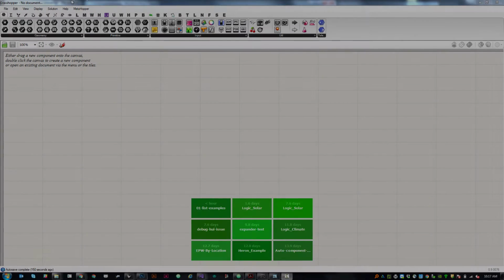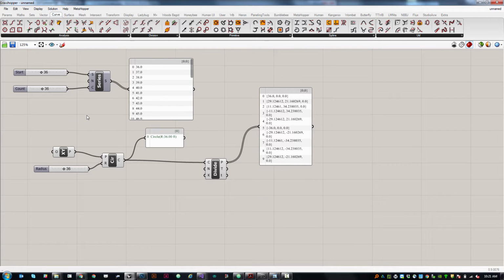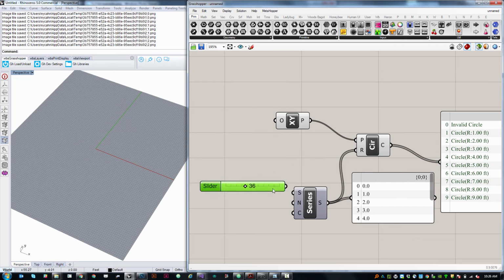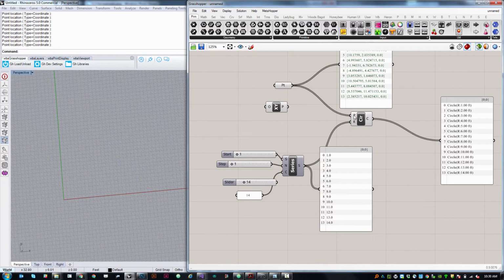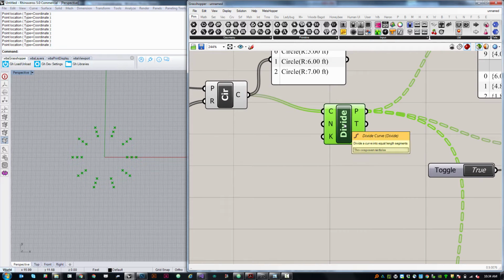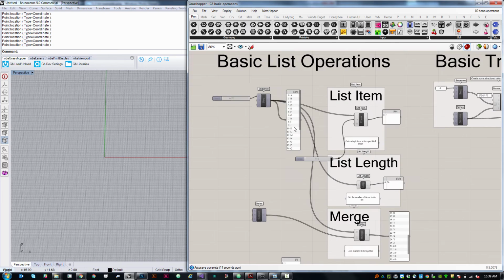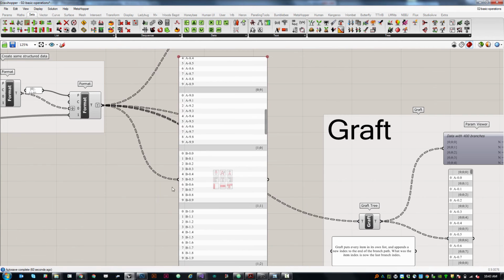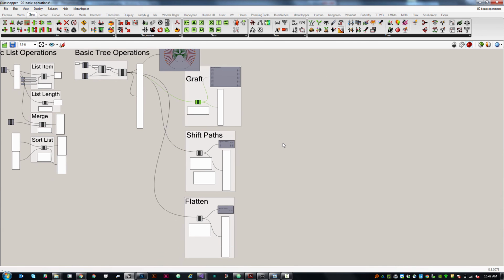1.2: Working with Data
Understanding lists and data structures
Manipulating data structures